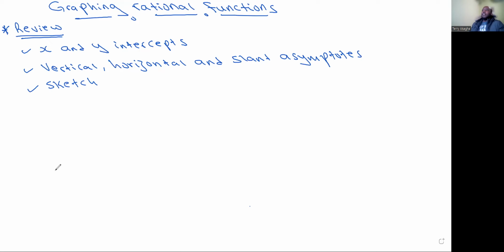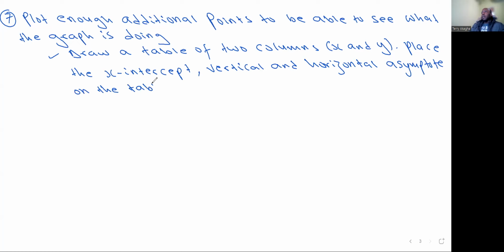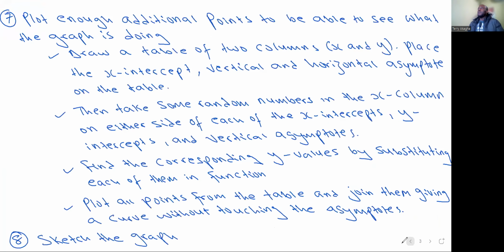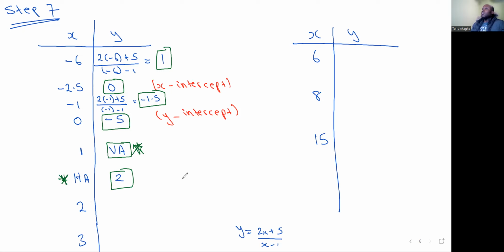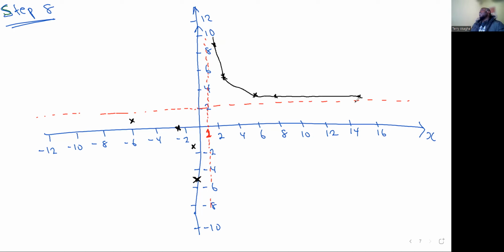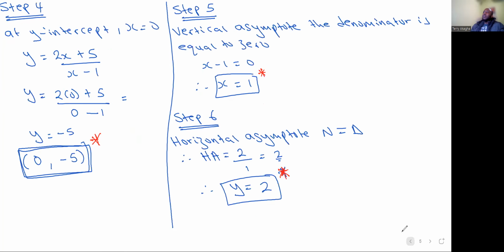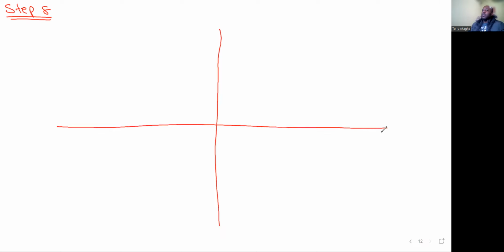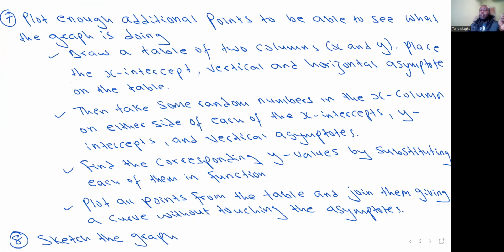15 of 16 - Graphing rational functions